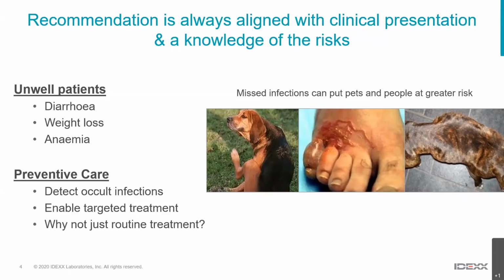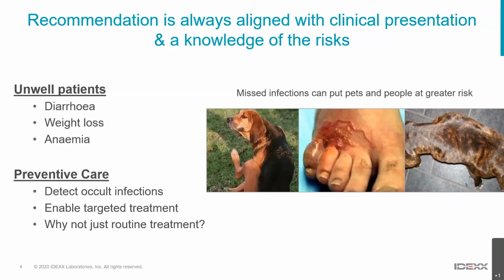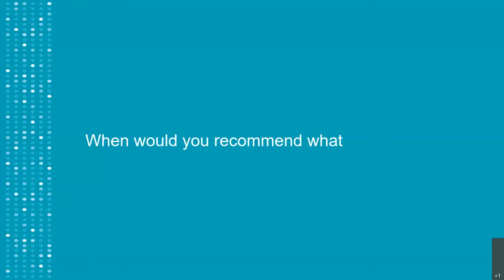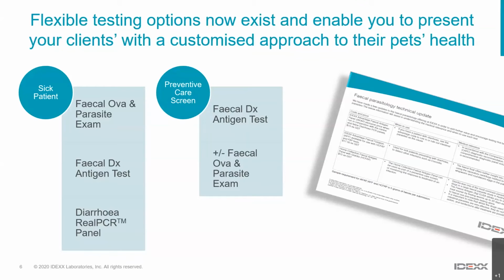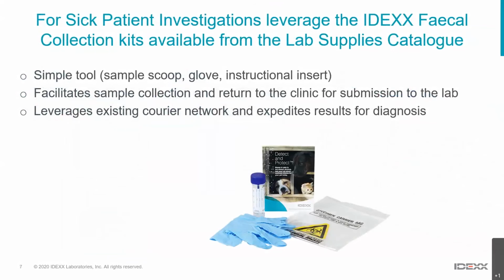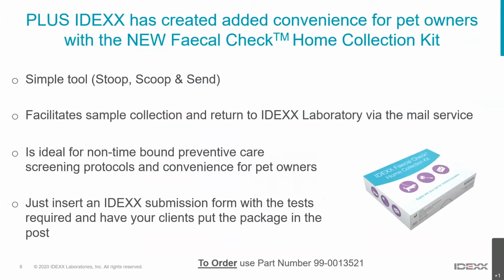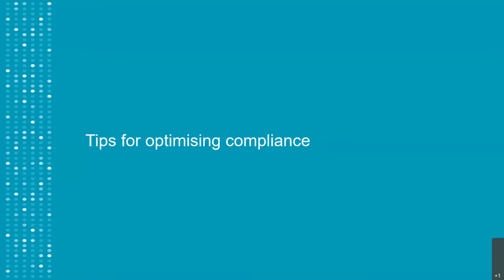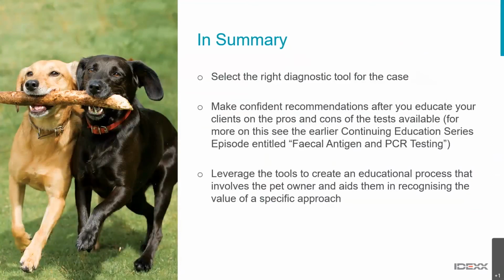Faecal Check Tips for Conversing w Clients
By Dr G Swinney